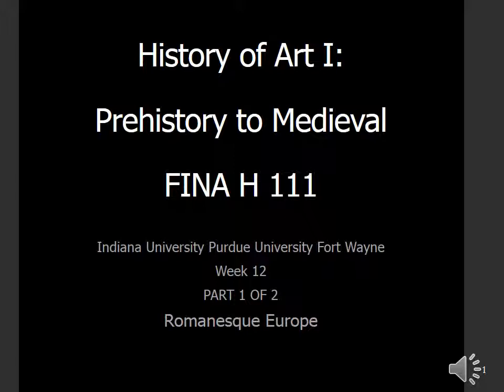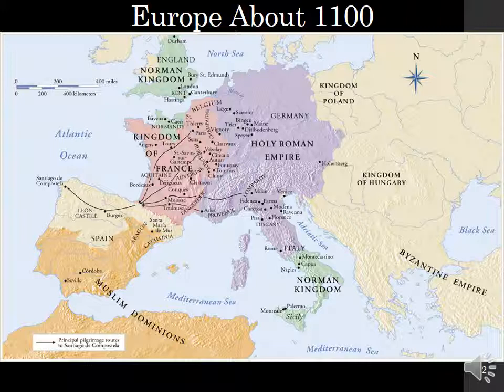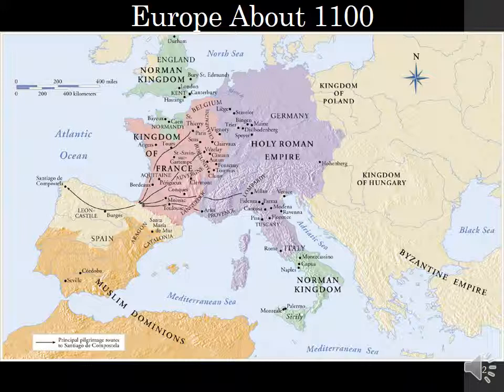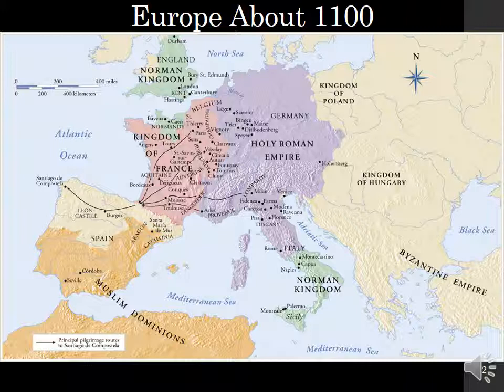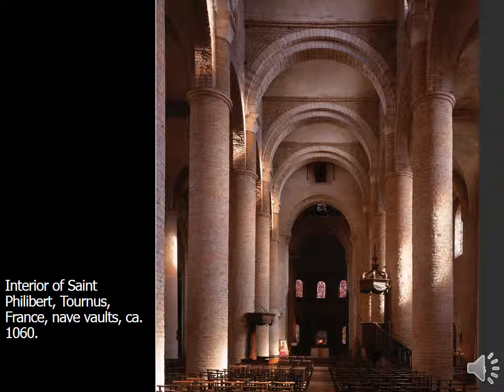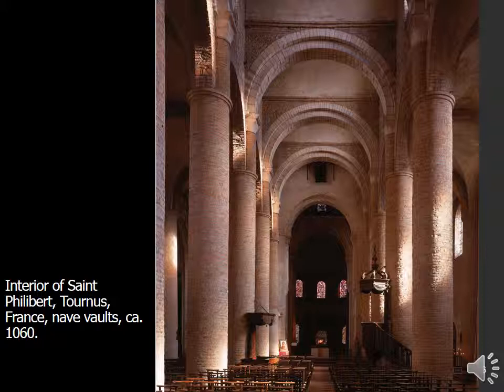IPFW History of Art I FINA H111 Week 12 pt 1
IPFW
FINA H 111
Week 12 Lecture PART 1 OF 2